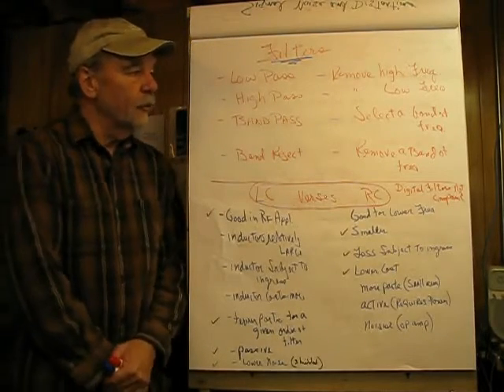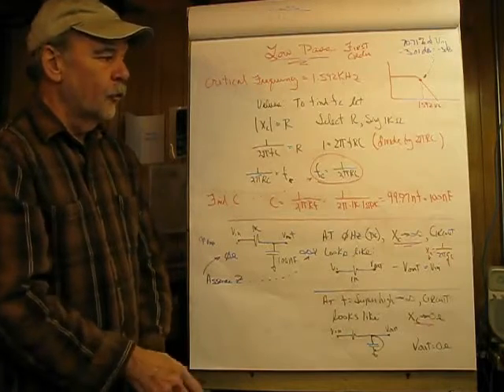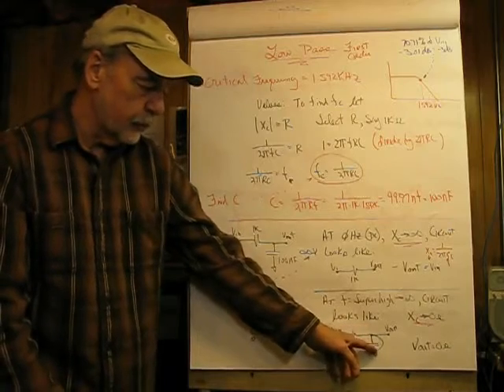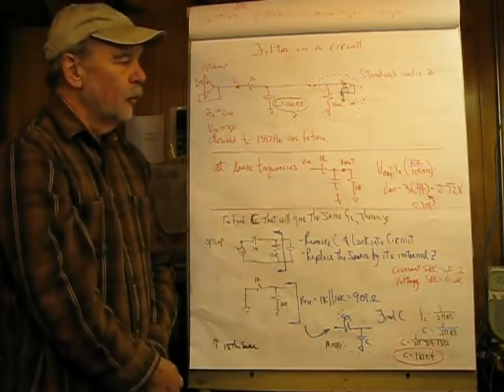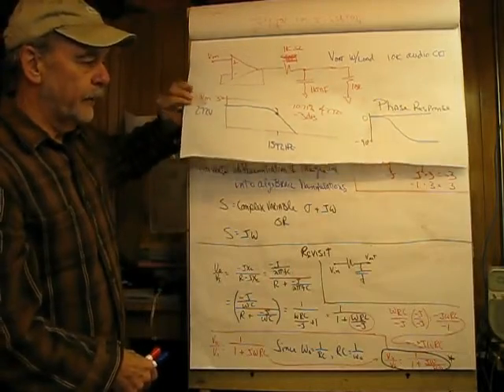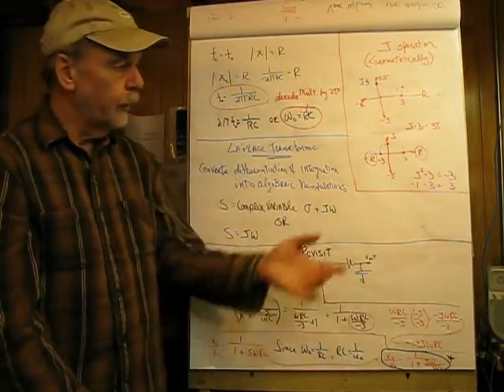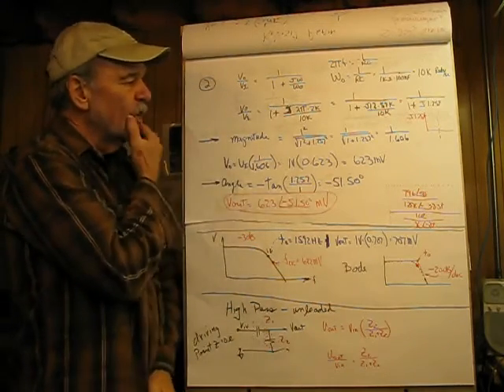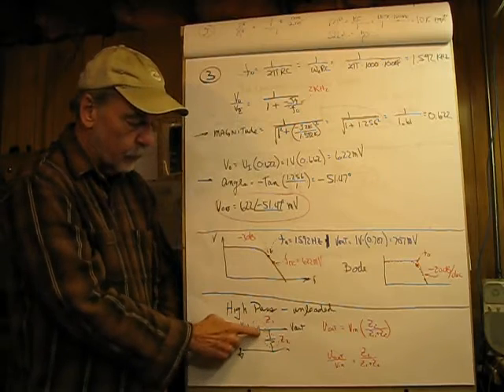Electronics II, 07 Filters, Part 1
Electronics II Course, 07 Filters, Part 1